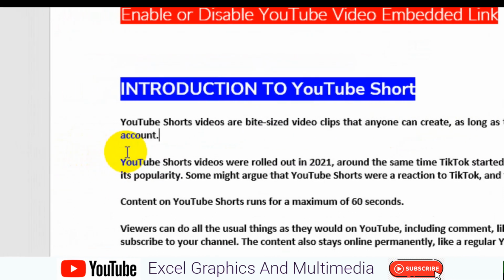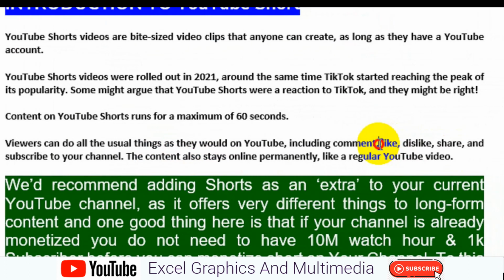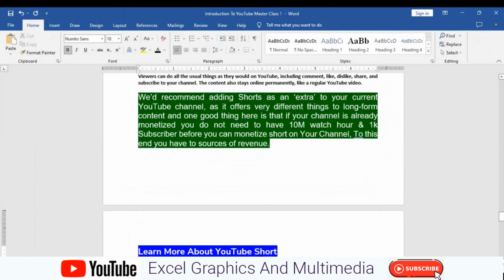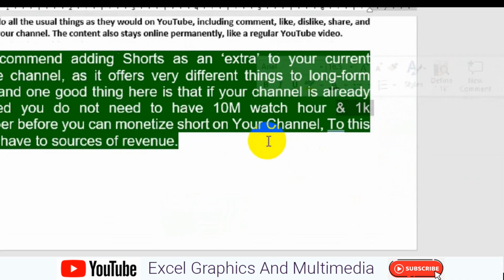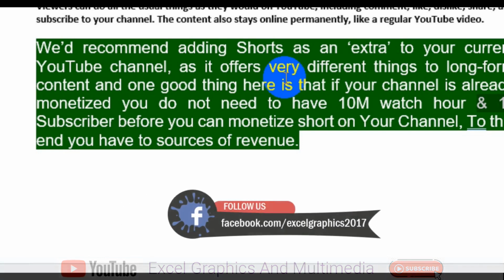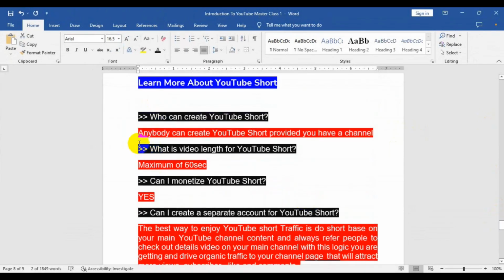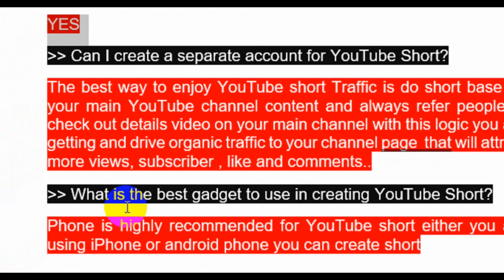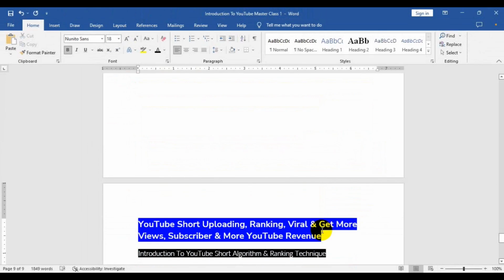how to START YouTube short in 2023